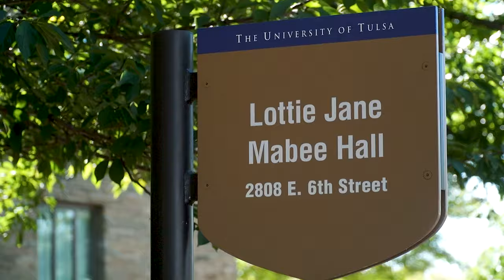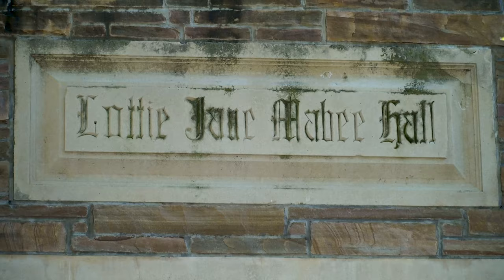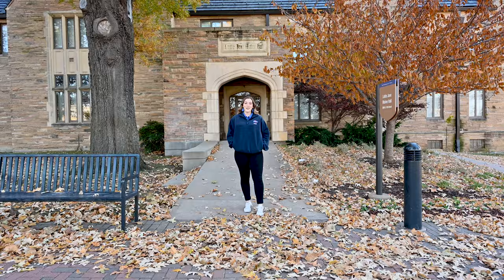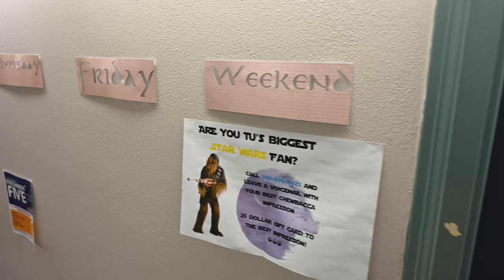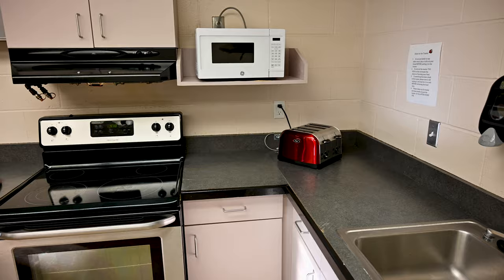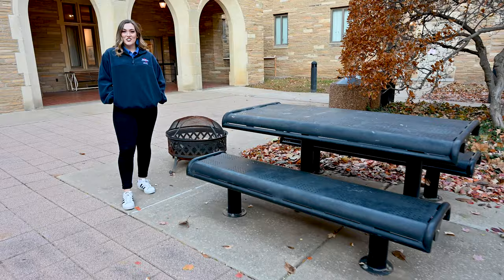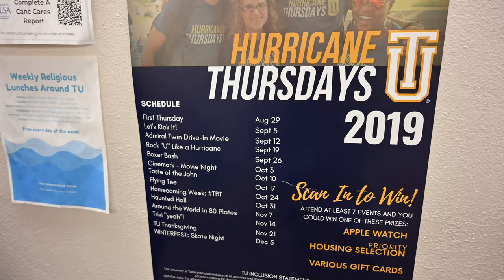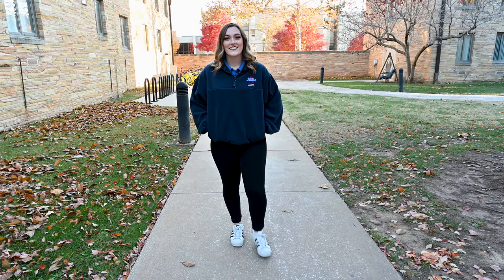Take a Tour of Lottie Jane Mabee Hall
Located off Dietler Commons, this residence hall for women offers a strong sense of community with a focus on friendship and a traditional academic environment. Affectionately known as 'Lottie', this residence hall offers a warm, home-like atmosphere with its closed courtyard and beautiful lobby to welcome guests.

Rooms come in a variety of configurations and all include closets, bunkable beds and movable dressers and desks.